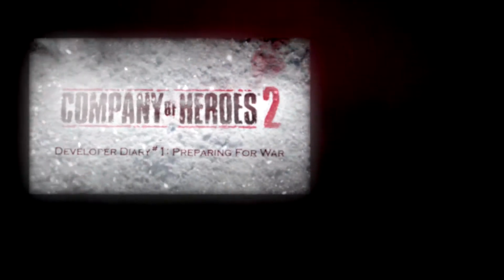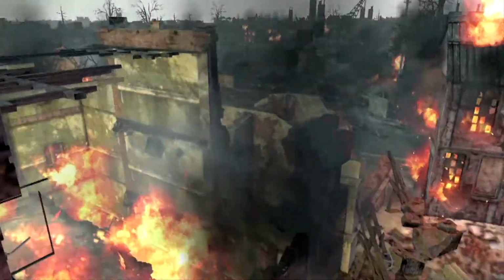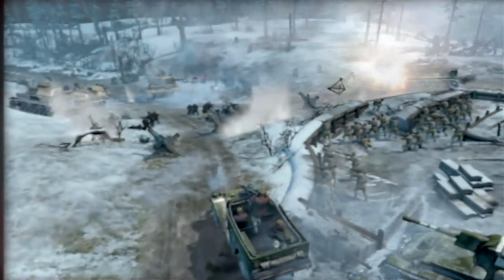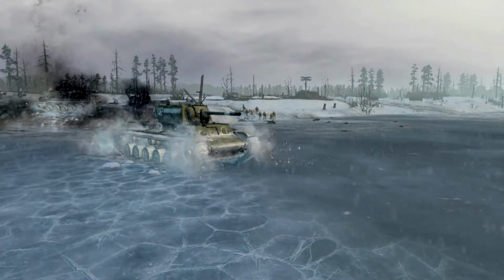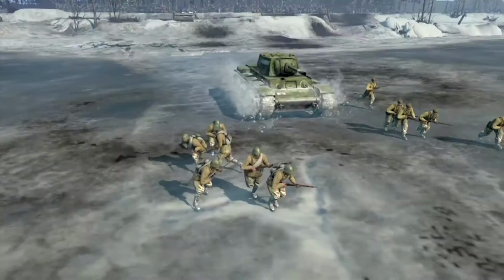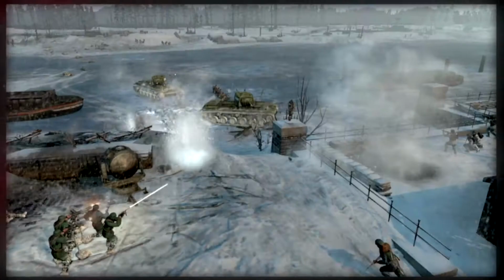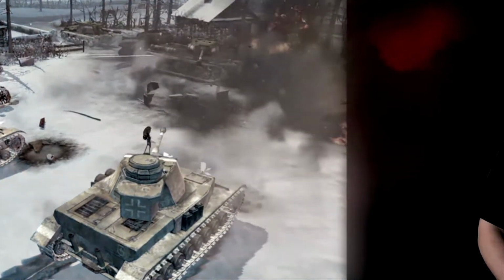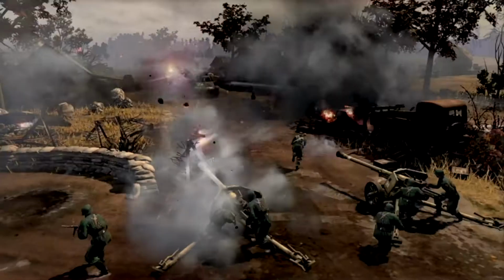Company of Heroes 2 Essence Preparing for War Hd Trailer - PC